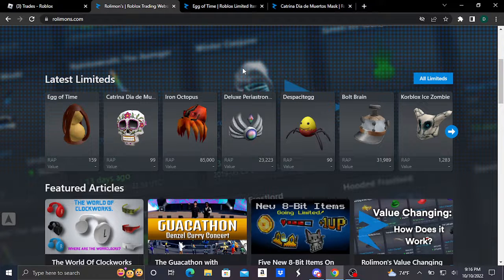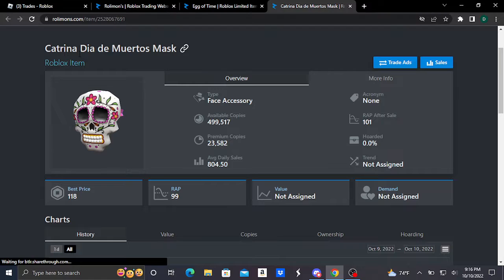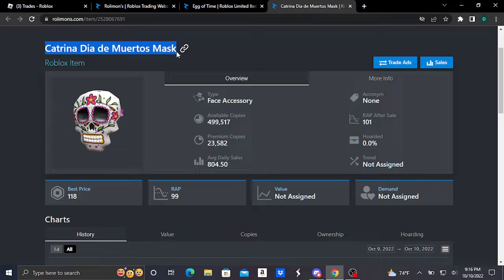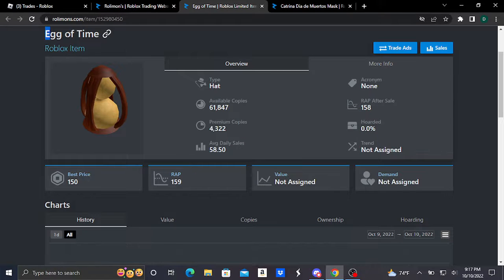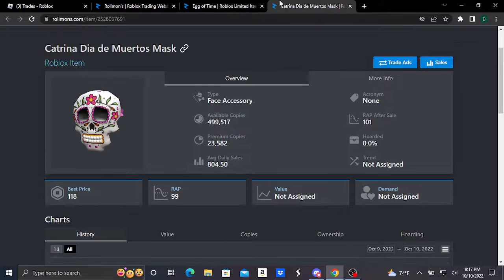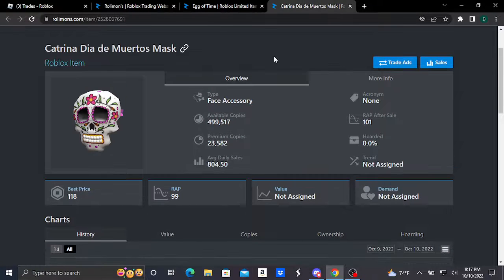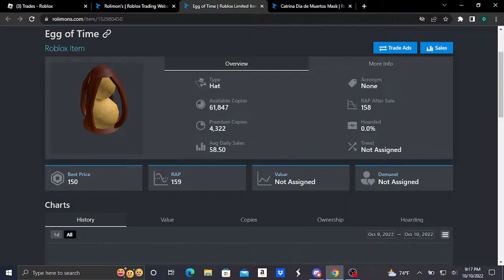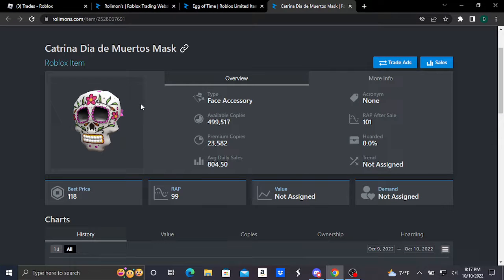Two New Roblox Limiteds (Catrina Dia de Muertos Mask, Egg of Time)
In today's video, I will be showing you guys two new Roblox limited accessories which both just went limited sometime earlier today (October 10, 2022) and which are both doing decently well. Our two new Roblox limiteds are the Catrina Dia de Muertos Mask and Egg of Time. Both of the new Roblox limiteds will also be linked below this.